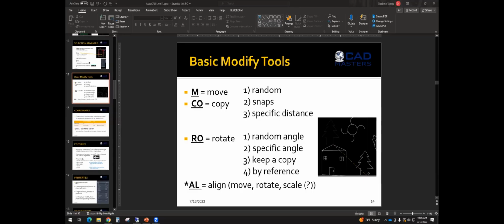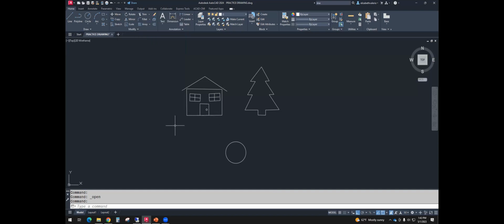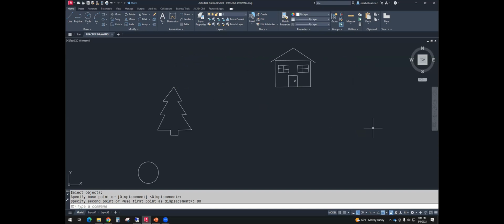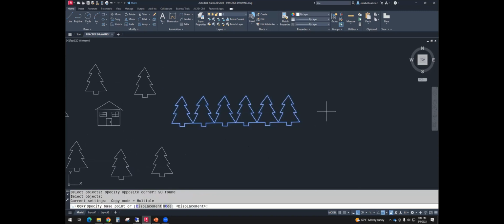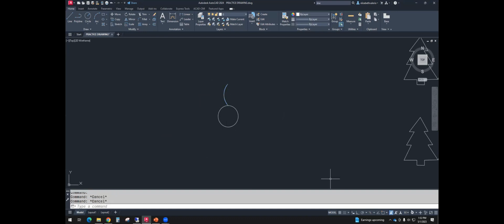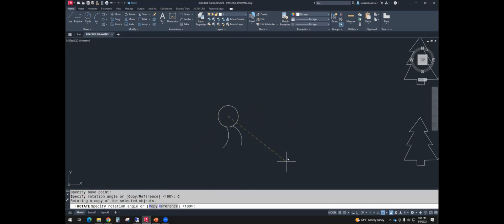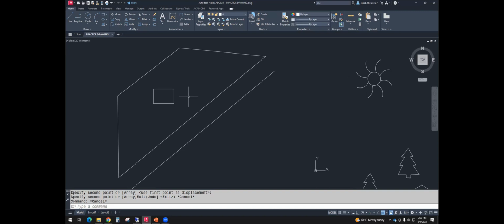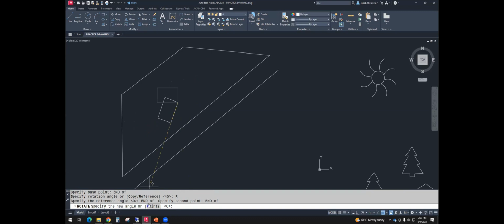AutoCAD 2024 Basic Modify Tools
Welcome to the Basic Modify Tools AutoCAD 2024 Introduction Tutorial! In this video, we will dive into the fundamental tools you need to know to start modifying your AutoCAD designs like a pro.

AutoCAD, developed by Autodesk, is a powerful software used by architects, engineers, and designers worldwide to create precise and detailed 2D and 3D drawings. Whether you're a beginner or looking to brush up on your AutoCAD skills, this tutorial series is perfect for you.

We'll cover essential modify tools such as Move, Copy, Rotate, and Scale. You'll learn how to manipulate objects, make accurate transformations, and efficiently edit your drawings. Mastering these tools is crucial for creating professional and polished designs in AutoCAD.

Join us as we guide you through step-by-step demonstrations, providing valuable tips and tricks along the way. By the end of this tutorial, you'll have a solid foundation in AutoCAD's basic modify tools, empowering you to take your drafting skills to the next level.